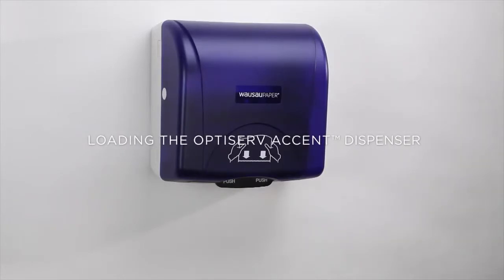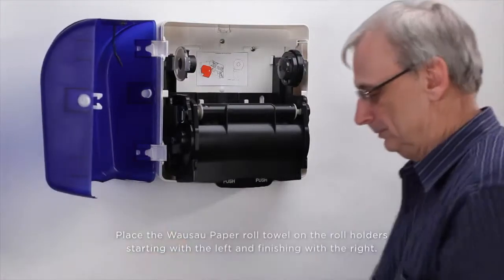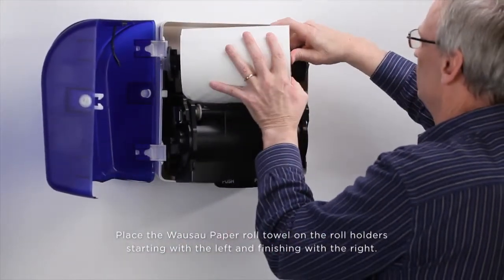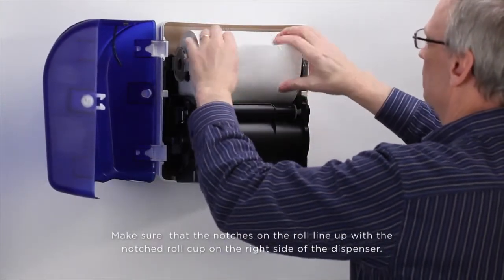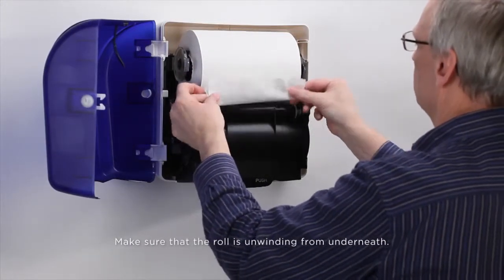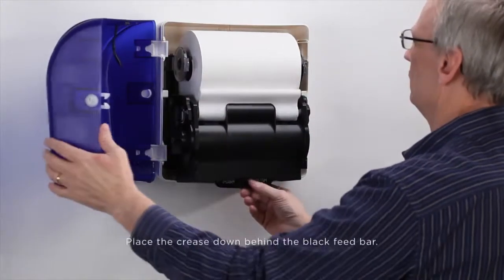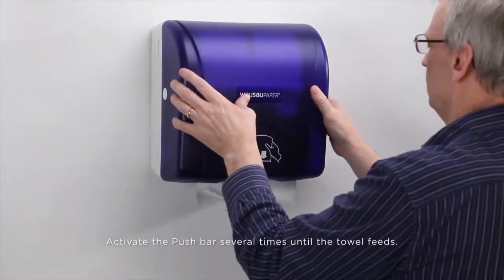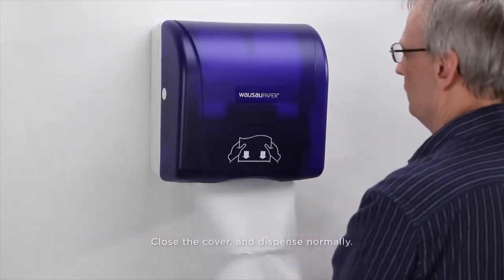OptiServ Accent™ Dispenser: Loading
This video demonstrates loading the OptiServ Accent™ dispenser.